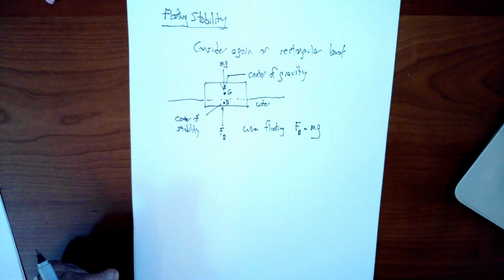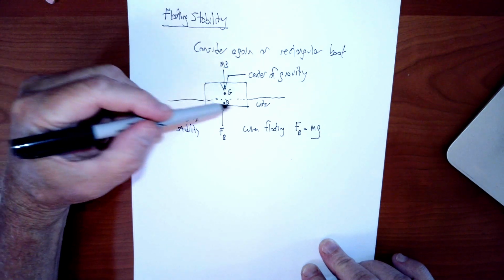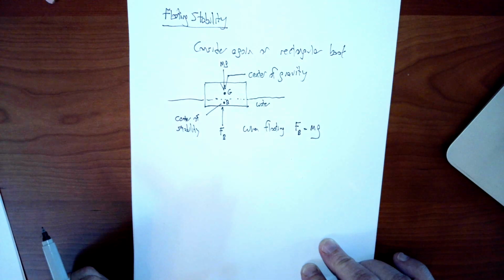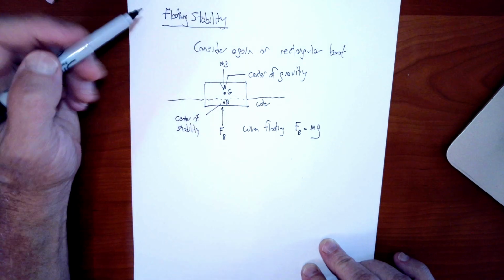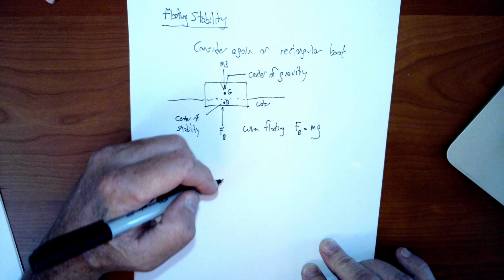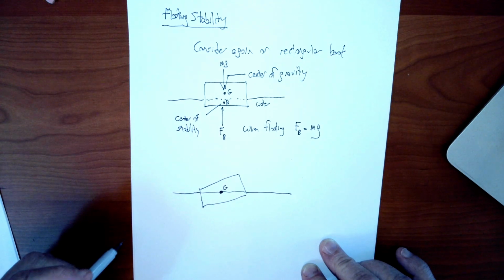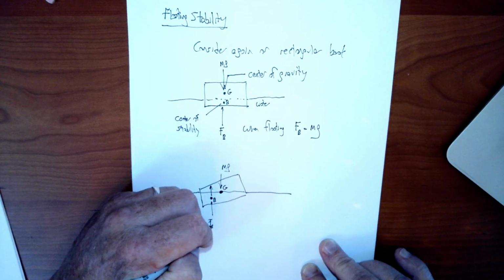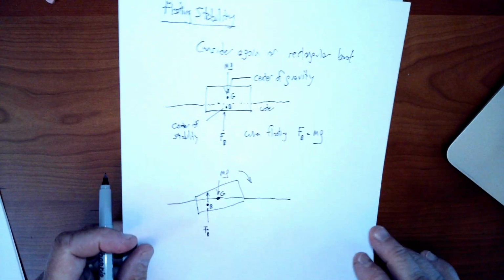Fluids 5.4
Floating Stability